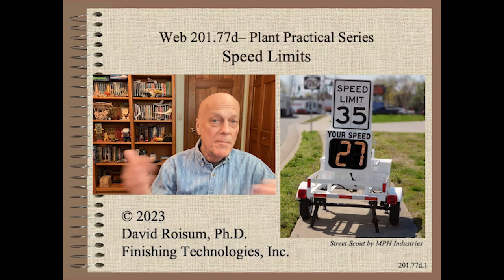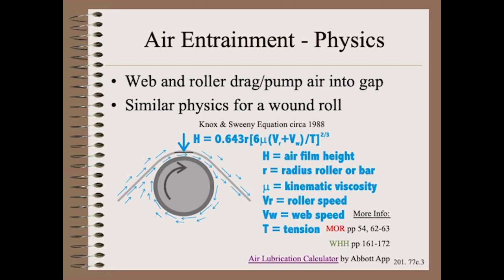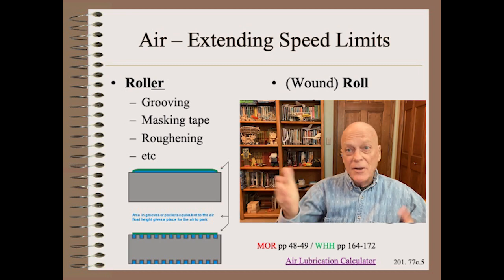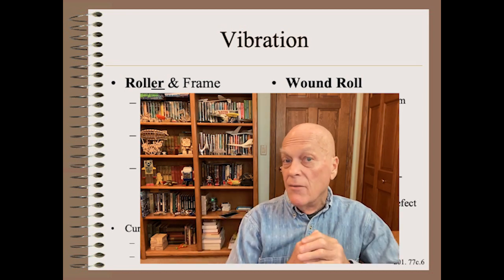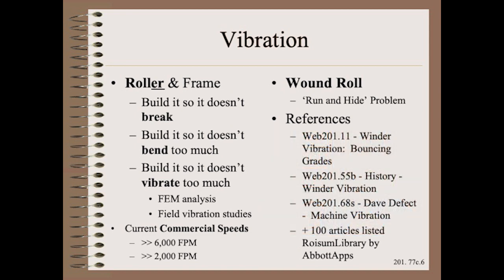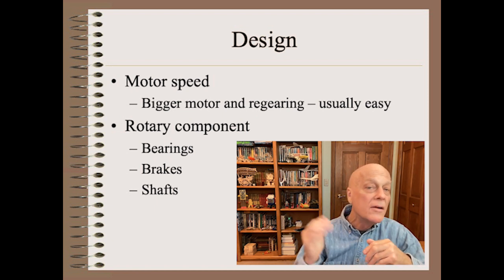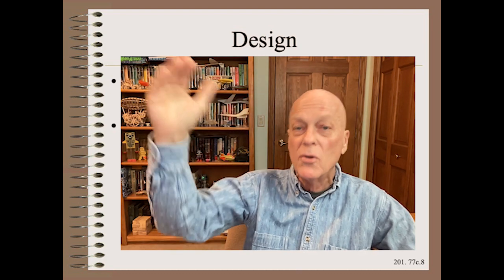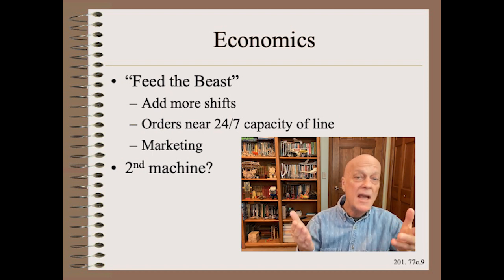Web20177d - Speed - Limits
In this week’s show, we discuss five potential speed limits to any web machine.  They are related to air entrainment, vibration, processes, design and economics.

My 10th book, the must-have, 750 page, Web Handling Handbook is available through Destech as both print and e-book.